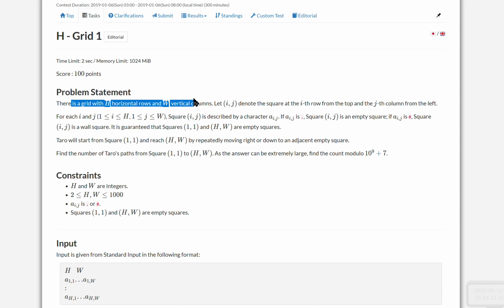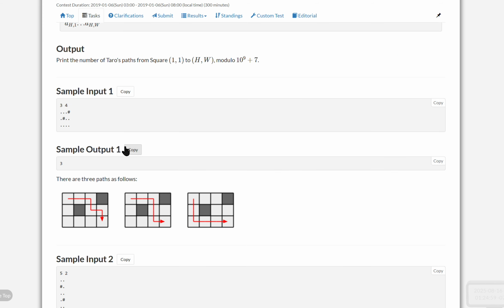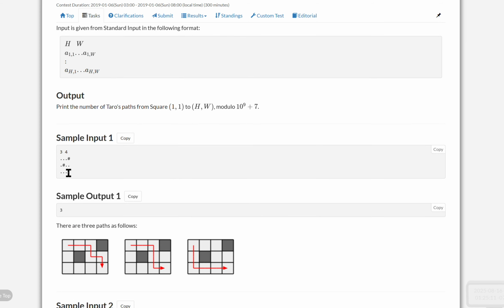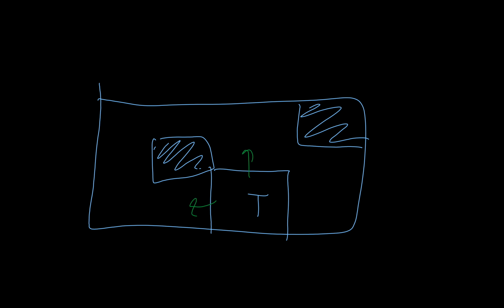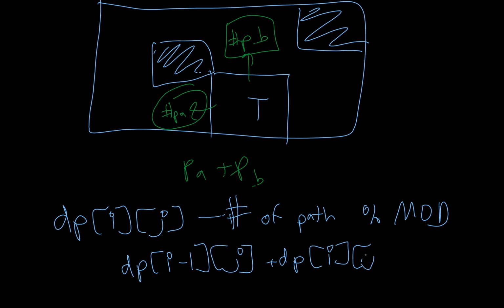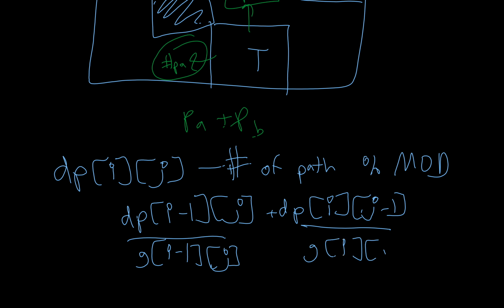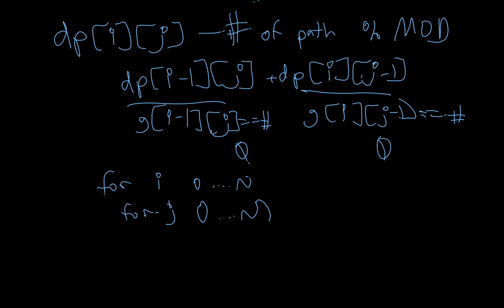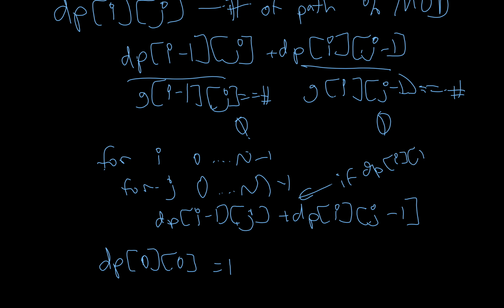AtCoder DP Editorial: Task H - Grid Paths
Editorial which walks through the problem, thought process, and pseudo code.